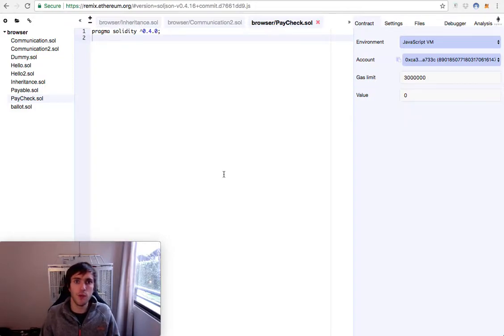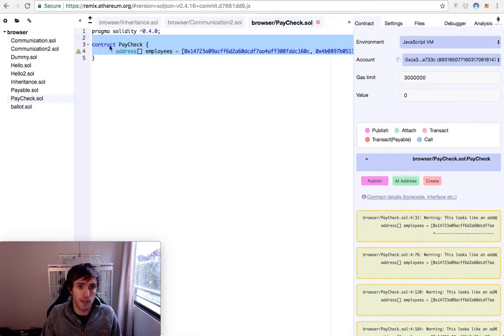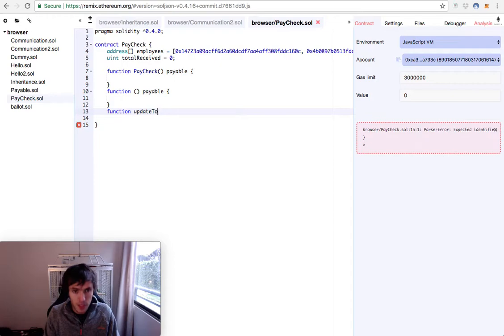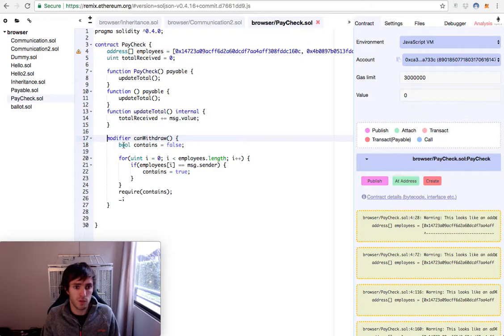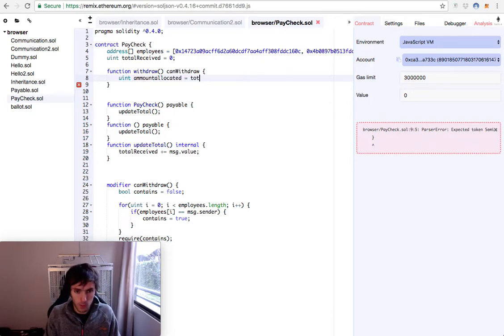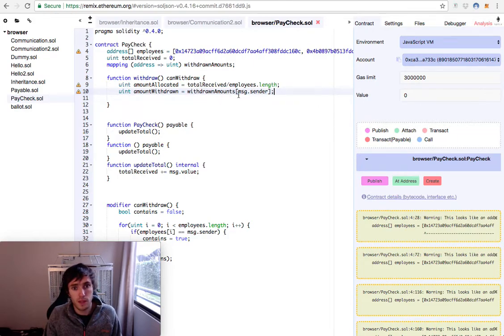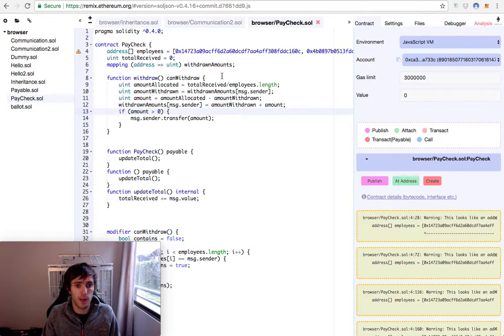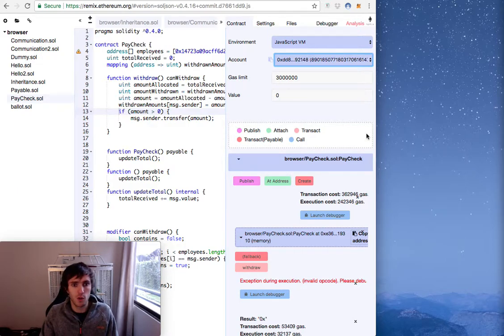Solidity Tutorial Part 9 - Smart contracts on Ethereum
Video Tutorial series for beginners about the language solidity, for creating smart contracts on ethereum blockchain, ICOs and Decentralized Autonomous Organizations.

On this video we will seesaw to create a real life application smart contract.

0x23a46389f350cac832e8faed0334bc1aaf0c4a79

17tVDECS6Q4d5zpqcLmpKostNfAJkhYFvt